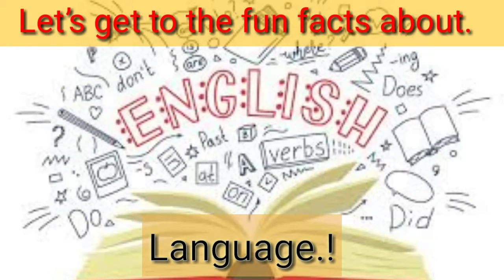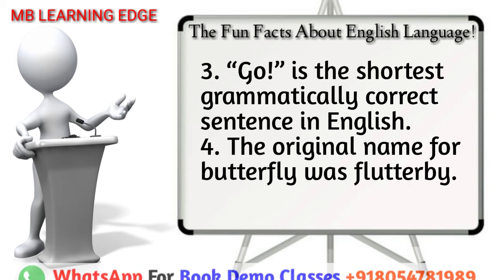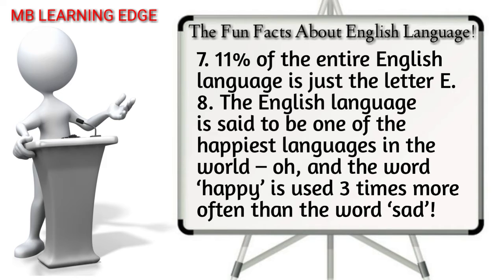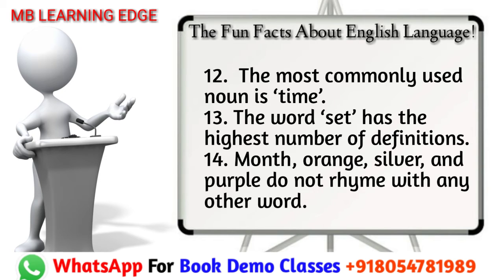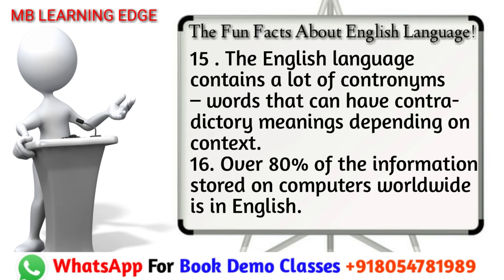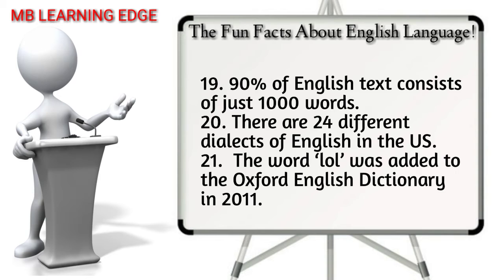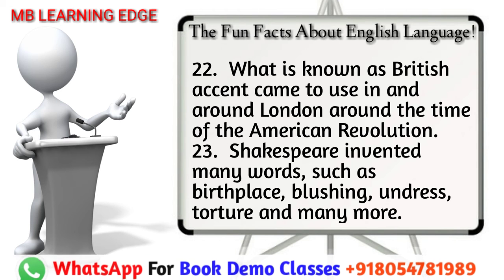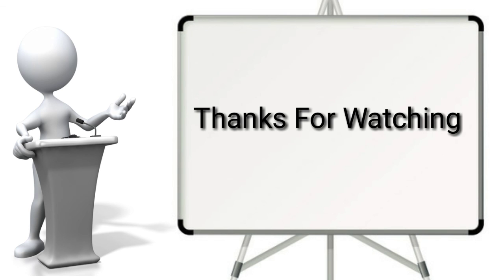Interesting Fact About English Language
𝗙𝗥𝗘𝗘 𝗙𝗥𝗘𝗘 𝗙𝗥𝗘𝗘 Learn English
Fast and Easy Way to Learn English Grammar

Other ✋Famous 🤚Videos
Hear or Listen Voice or Sound क्या आपको भी इनमे फर्क नहीं पता एक बार देख लो

𝐎𝐧𝐥𝐢𝐧𝐞 𝐂𝐥𝐚𝐬𝐬𝐞𝐬 𝐀𝐯𝐚𝐢𝐥𝐚𝐛𝐥𝐞 𝐨𝐧 𝐘𝐨𝐮𝐫 𝐌𝐨𝐛𝐢𝐥𝐞 𝐟𝐨𝐫 𝐭𝐡𝐞 𝐏𝐫𝐞𝐩𝐚𝐫𝐚𝐭𝐢𝐨𝐧 𝐨𝐟 𝐈𝐄𝐋𝐓𝐒, 𝐆𝐑𝐀𝐌𝐌𝐀𝐑
𝐚𝐧𝐝 𝐒𝐏𝐎𝐊𝐄𝐍 𝐄𝐍𝐆𝐋𝐈𝐒𝐇